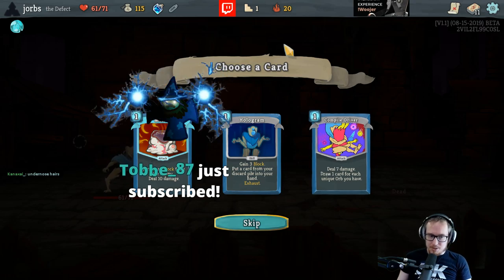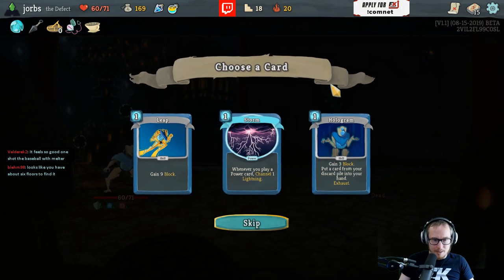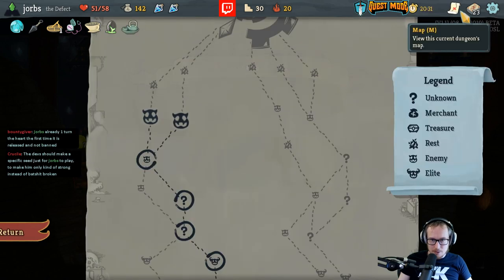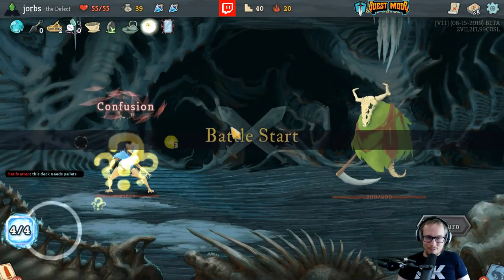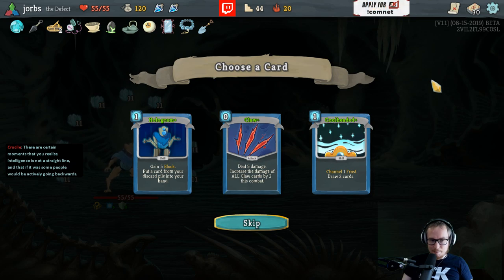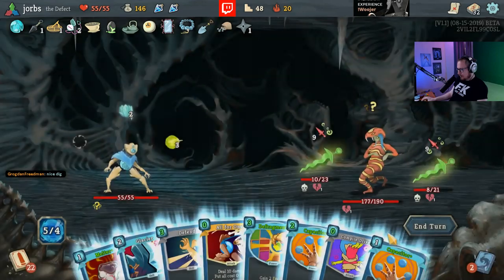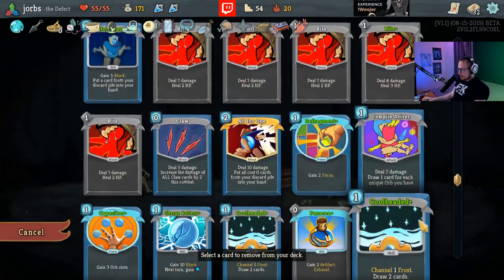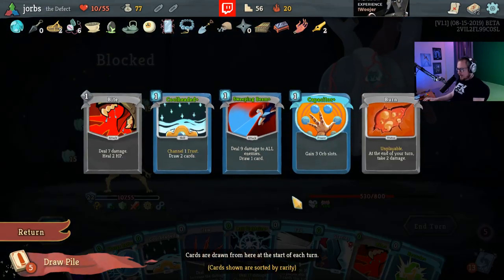The Robot's back as well! | Ascension 20 Defect Run | Slay the Spire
The second robot run since our return, a pretty strong one with some close fights near the end.